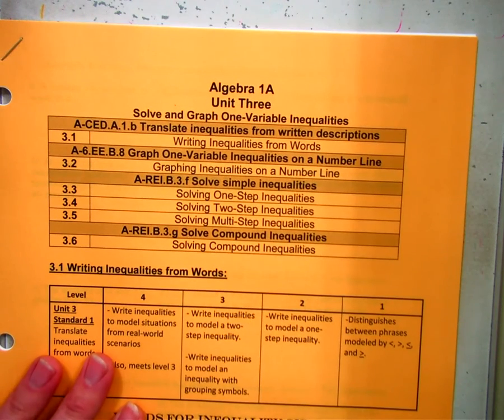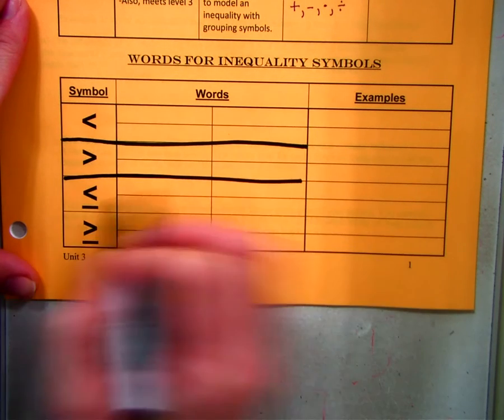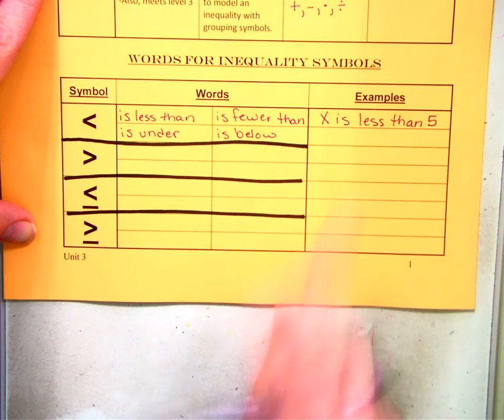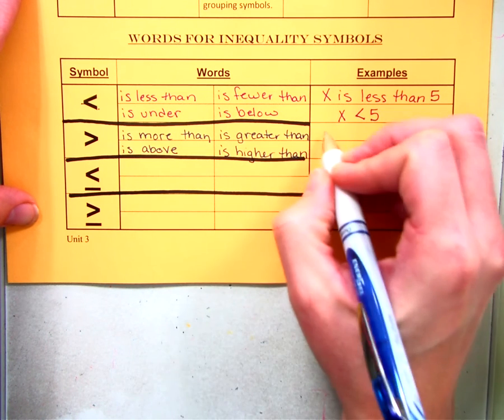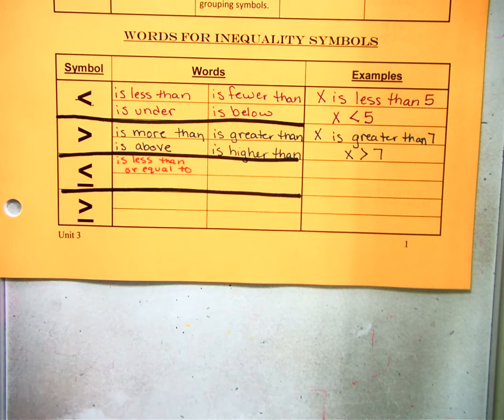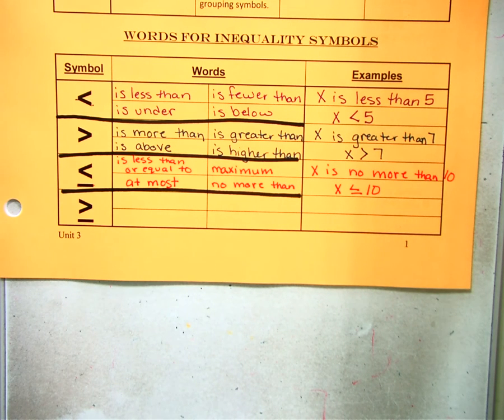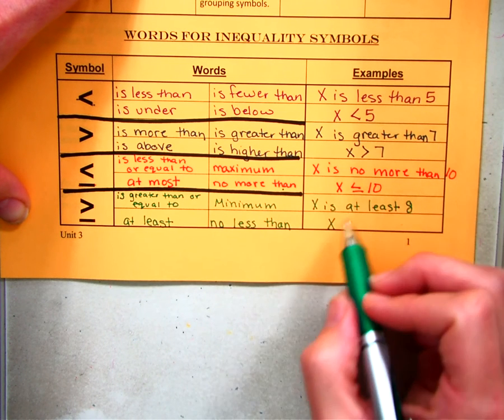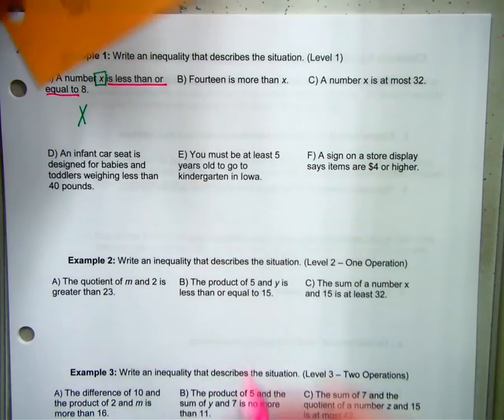Unit 3 1 Translating Inequalities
Practice on basic translating from verbal phrases to algebraic inequalities.